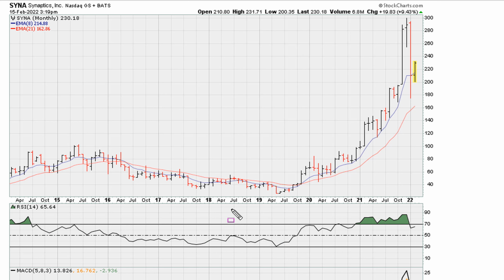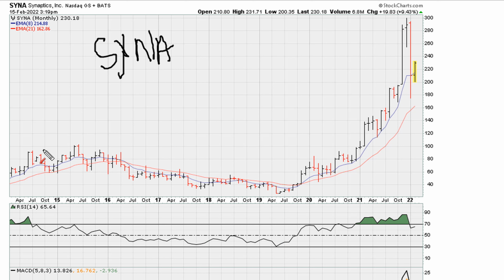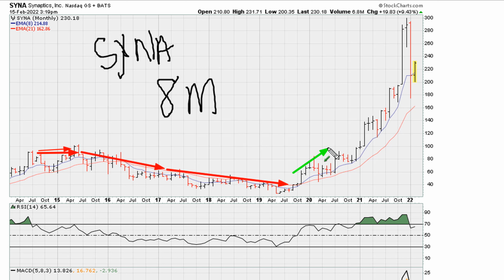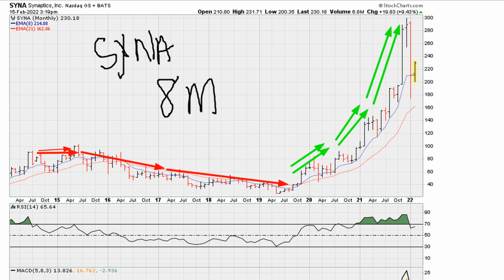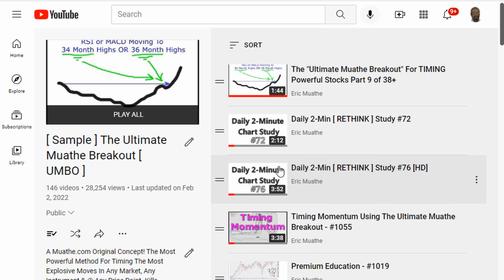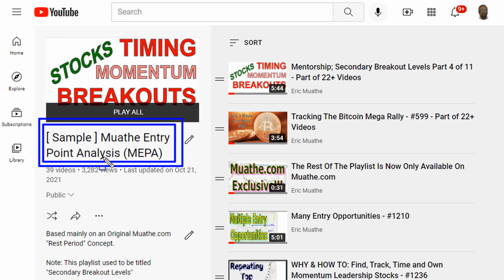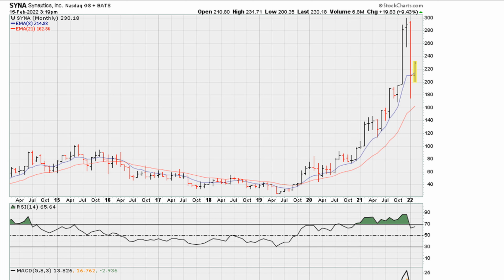How To Time Previous Laggards JUST BEFORE THEY ERUPT - 1511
ABOUT MUATHE.COM

Are YOU Tired Of OWNING The WRONG STOCKS, CRYPTOS, COMMODITIES, ETFs? Are YOU Proud Of Your Returns This Year???

SIDENOTES

 MORE IMPORTANTLY...